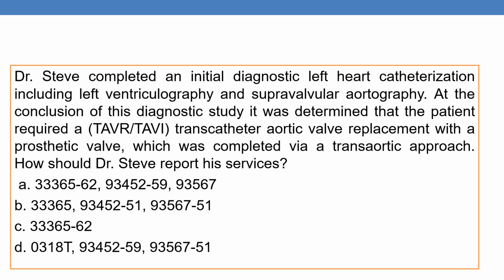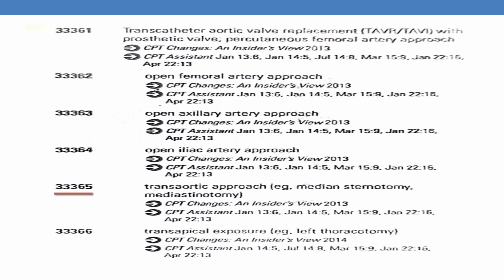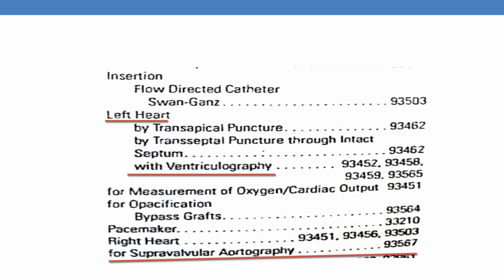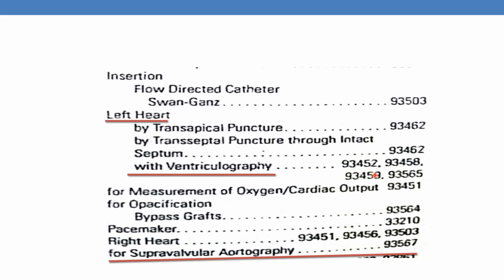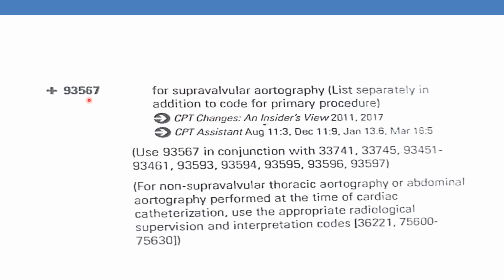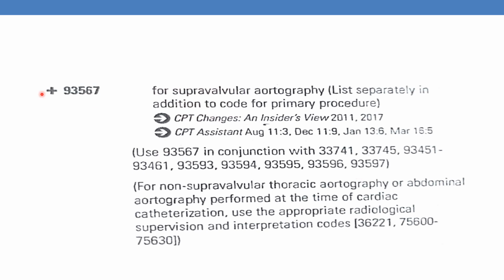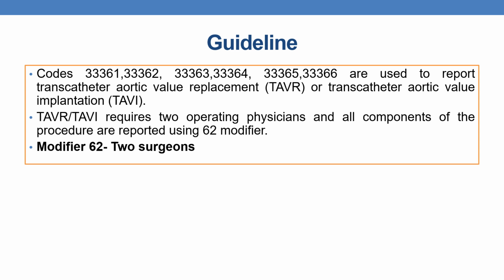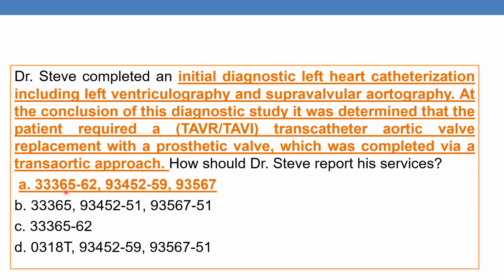HOW TO SEARCH A CPT CODE WITH QUESTION FROM - CARDIAC VALVES